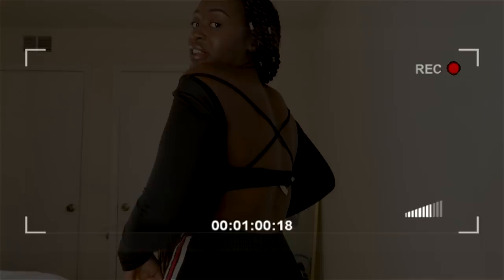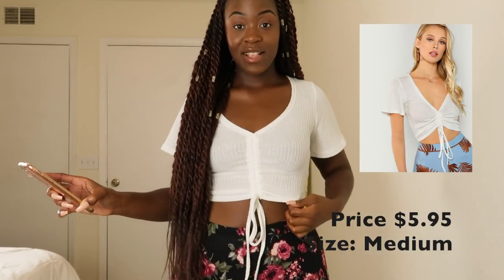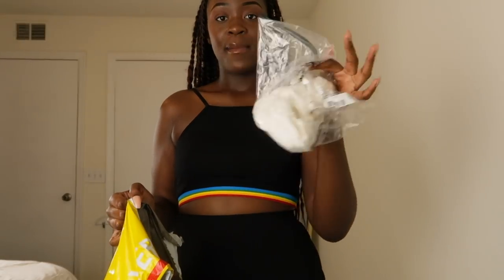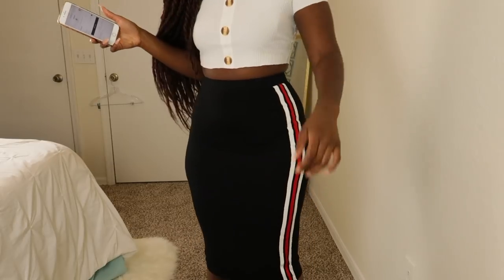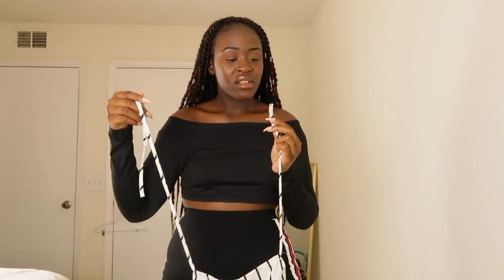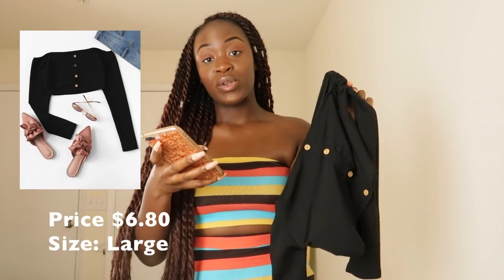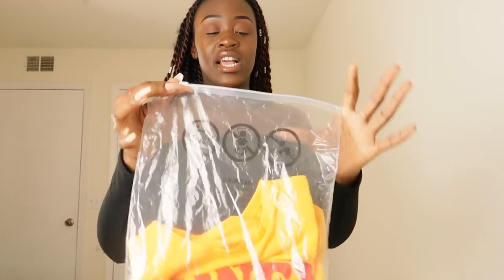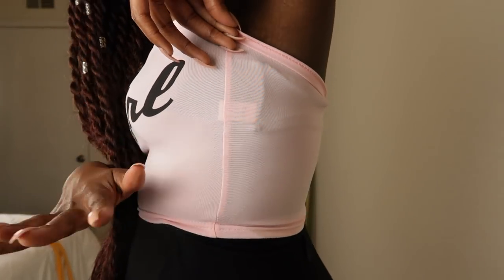SHEIN TRY-ON HAUL😲 | IS IT A SCAM?!? | Curvy Girl Fashion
Hey Kings and Queens! Today’s video is a Shein try on haul and my reaction is totally unexpected! 😱

ChukiBeats Instrumentals produced by Chuki

Thanks again for watching my video love's. Love you all and have a blessed one.❤️❤️

What editing software? Imovie, and Gravie